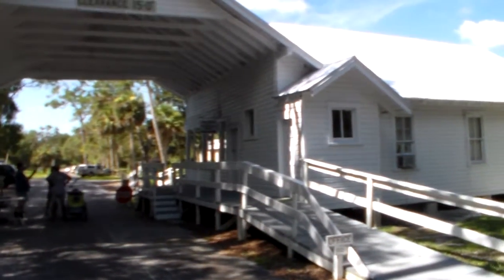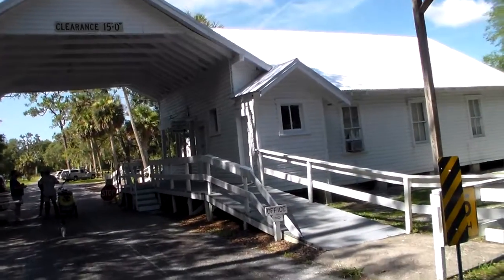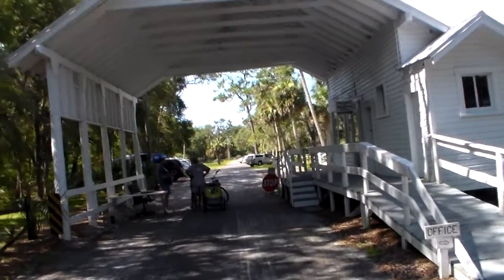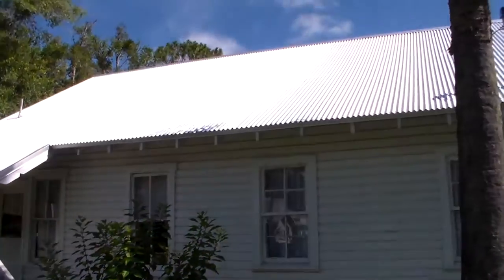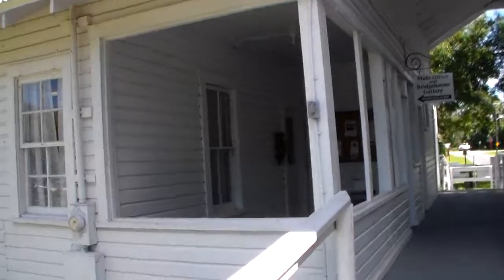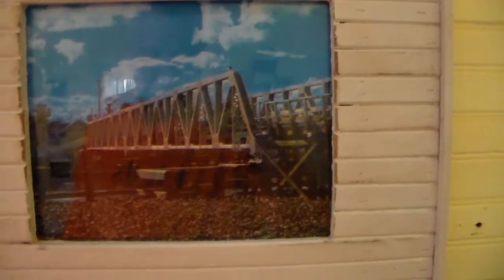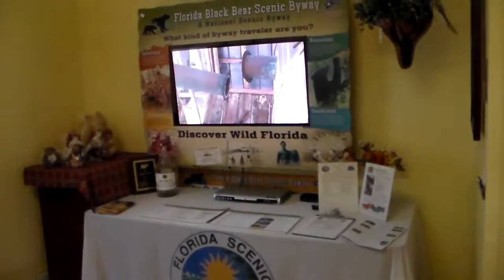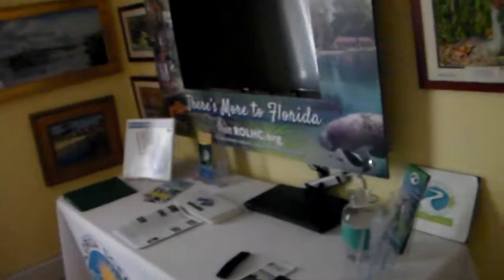Astor Bridge Tender’s House, Barberville Pioneer Settlement.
Astor Bridge Tender’s House, Barberville Pioneer Settlement. Built in 1926 SR 40 once crossed beneath the overhang and over the bridge across the St. John’s River at Astor. During this visit the docent relayed to me the story of his having met an elderly woman who visited the settlement and as a child called this house home, he also told me about a murder of one of the bridge tenders which took place right on the bridge, needless to say that was a fascinating conversation.